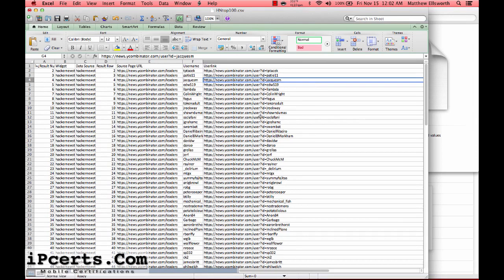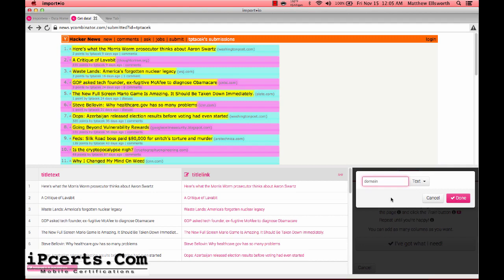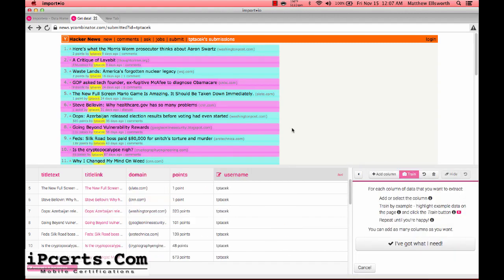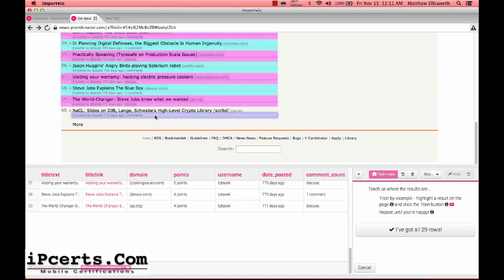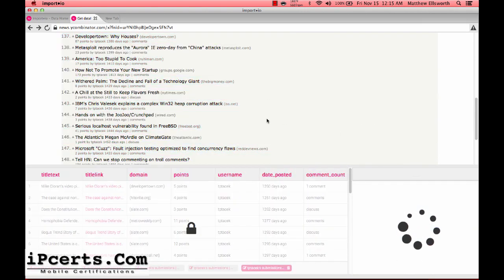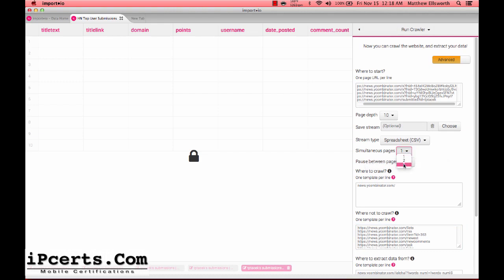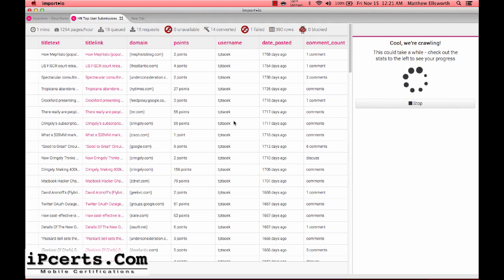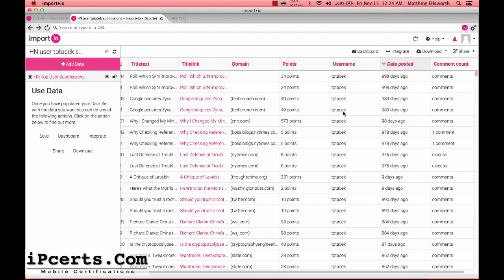Top users submission